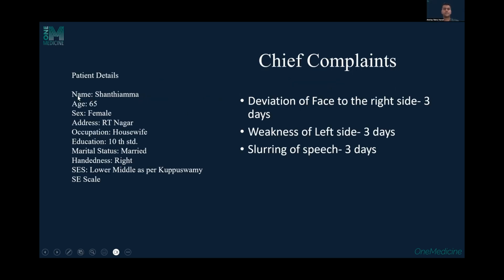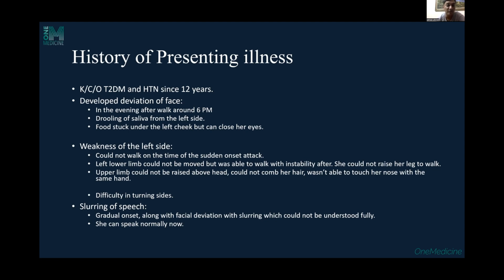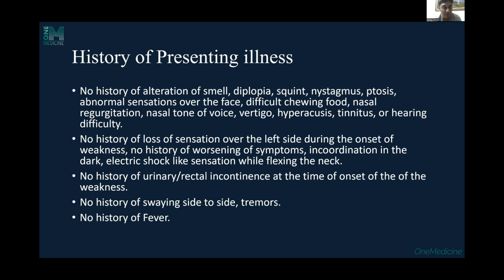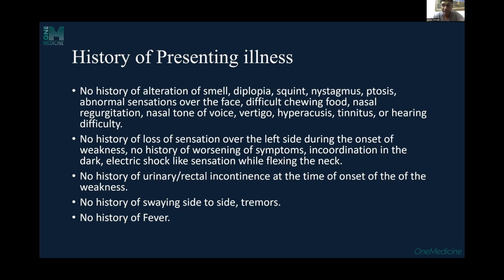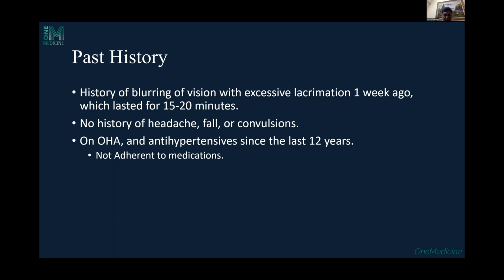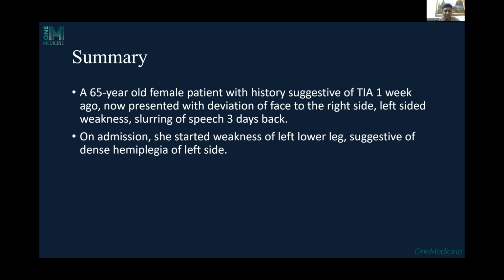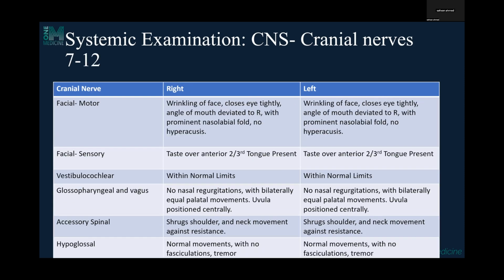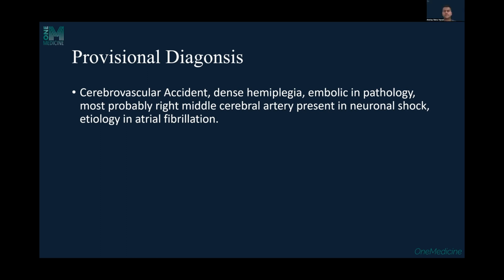CNS Case Presentation: CVA | Neurology | OneMedicine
CNS Case Presentation | Internal Medicine | Neurology | OneMedicine